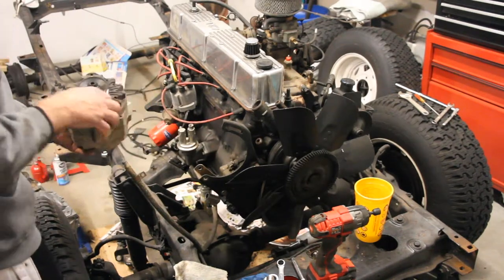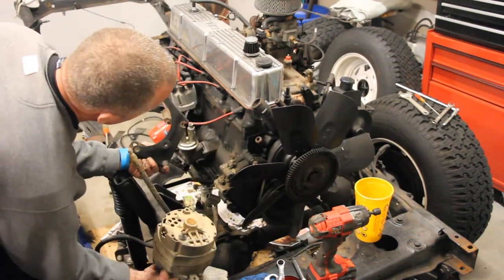Jeep CJ7 Alternator Removal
Inevitably your alternator will expire. When it does, it is incredibly easy to replace/remove. Loosen a couple bolts and it's out. In this video I show you where the 4 bolts that hold the alternator bracket in place are located and remove the alternator and it's support. My CJ7 does not have AC so the belt configuration may be different than yours.